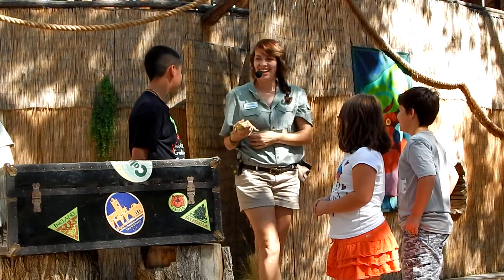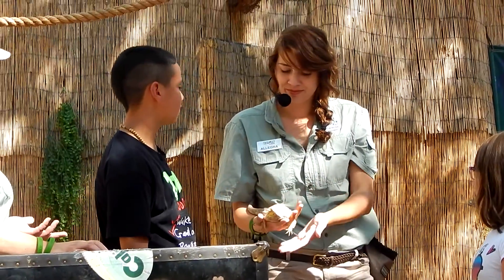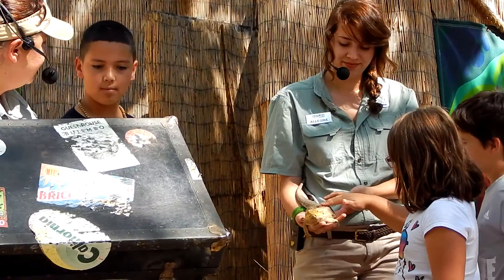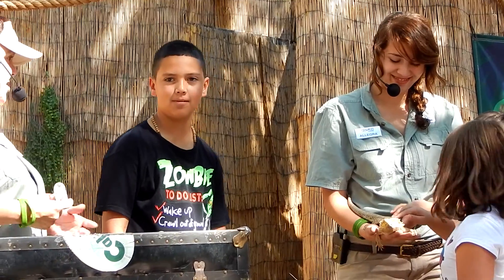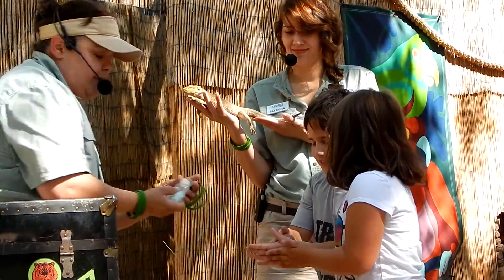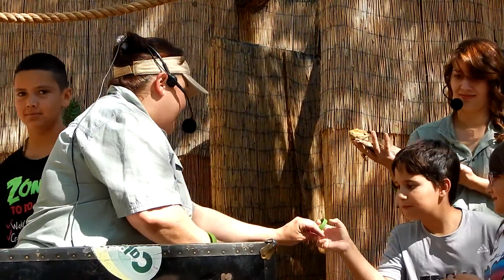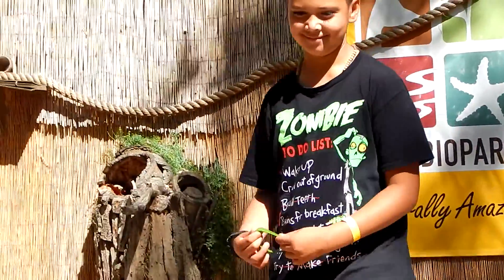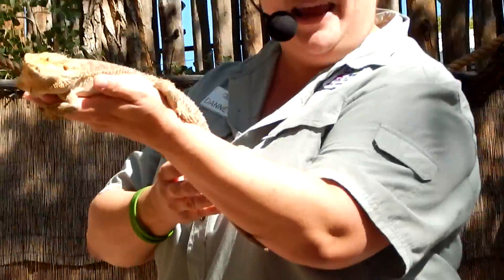Lil Rob at the Zoo 10-2015